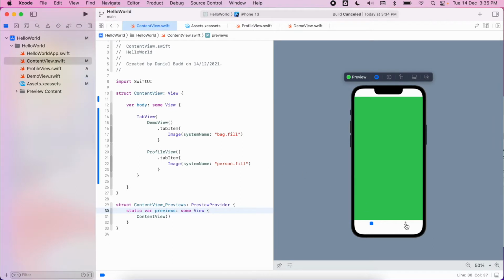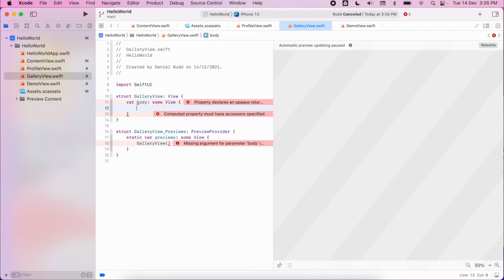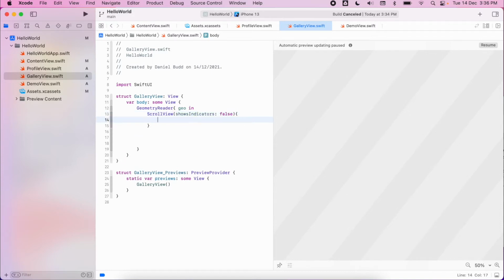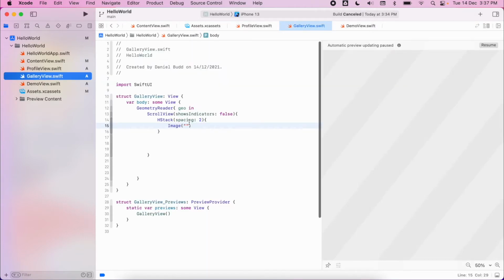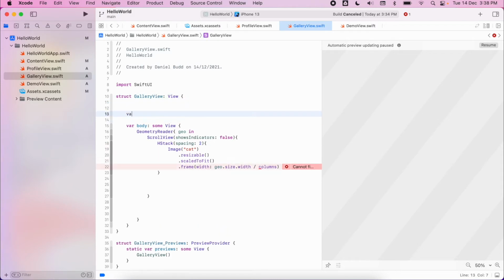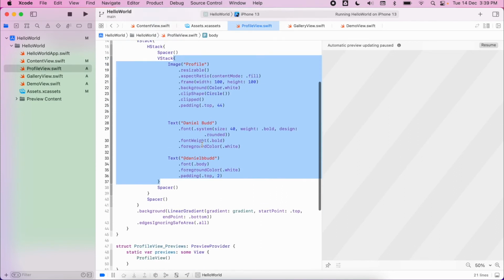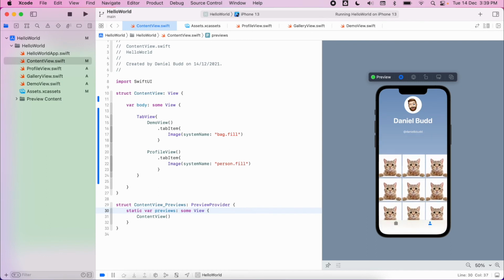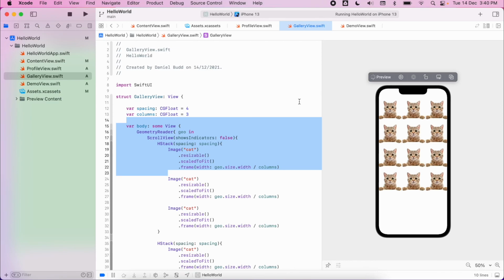Playing with Geometry Reader - 07 - Introduction to SwiftUI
In this video students learn about Geometry Reader in SwiftUI and how they can utilise it to make dynamic and flexible interfaces.